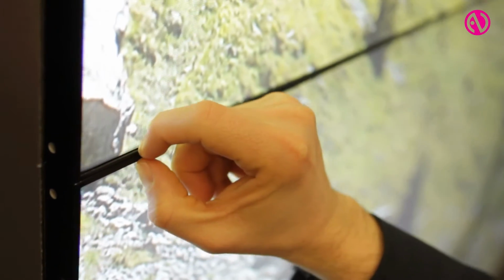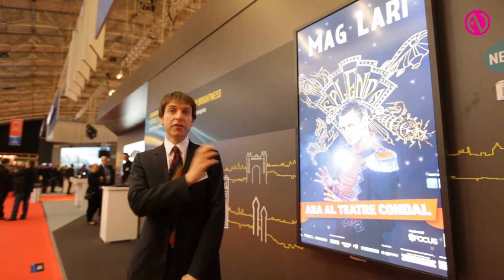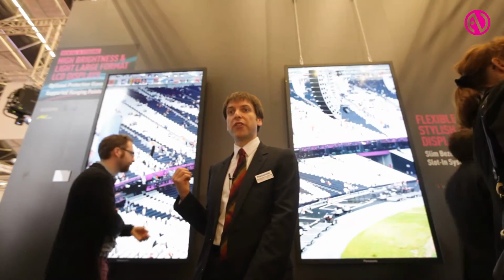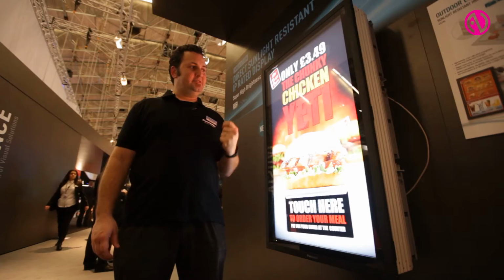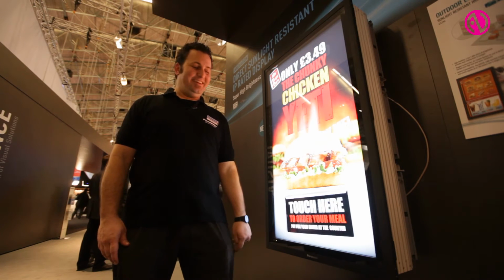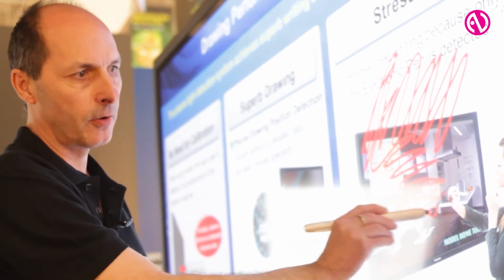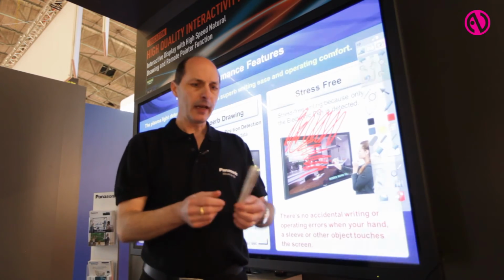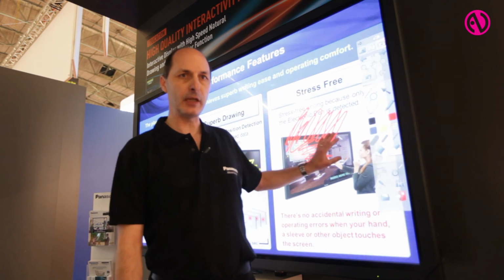Panasonic introduces new 55" LCD video wall product at ISE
Enrique Robledo presents Panasonic's new 800 candela 55" LCD video wall, which features a more robust than average frame and a narrow bezel.